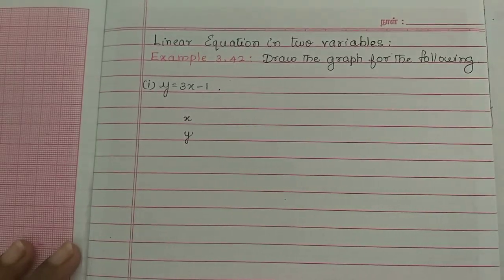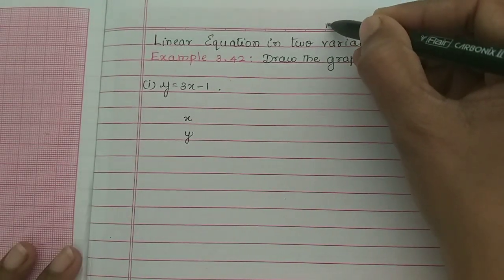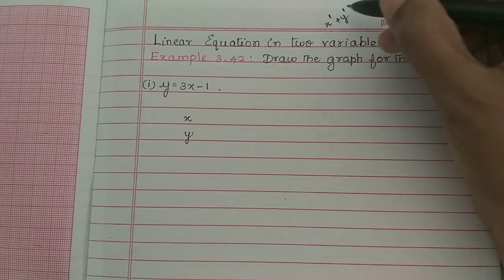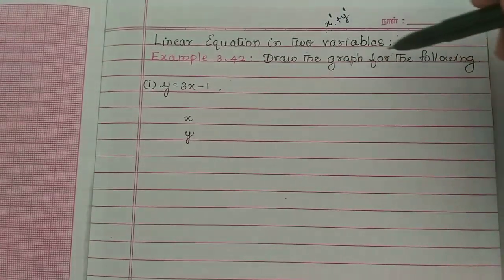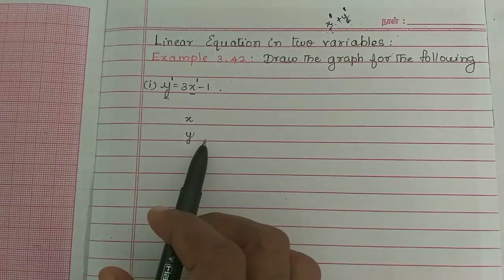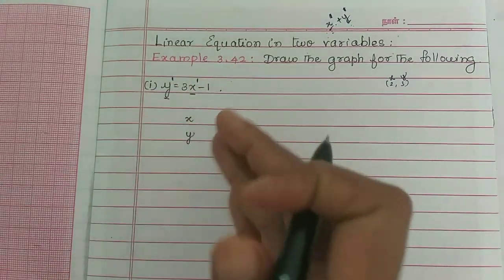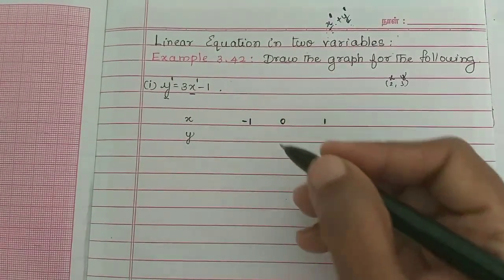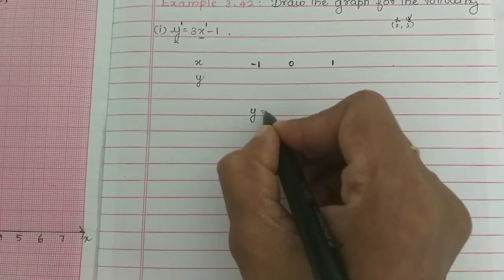Part 1 Example 3.42 Class 9 Graph Algebra Tamilnadu Samacheer maths Nithyaganesh Maths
Example 3.42 class 9 graph algebra Tamilnadu Samacheer maths Nithyaganesh Maths